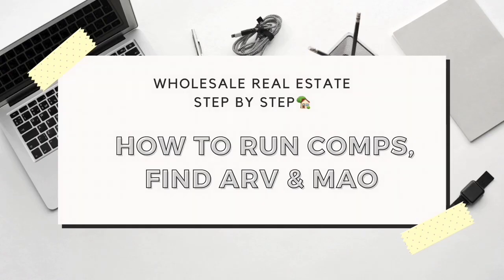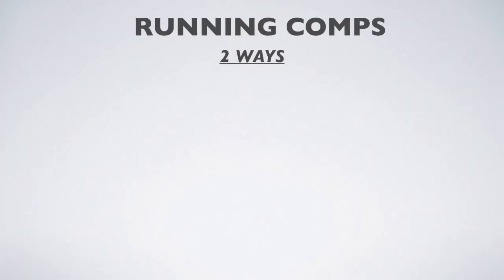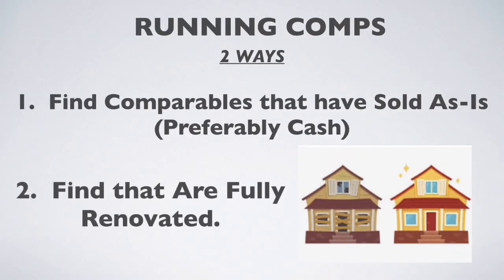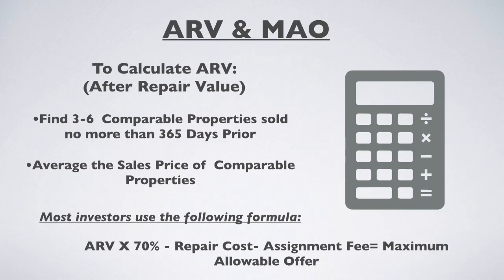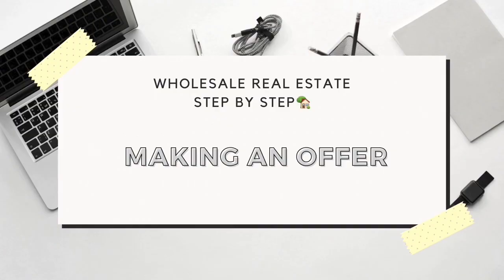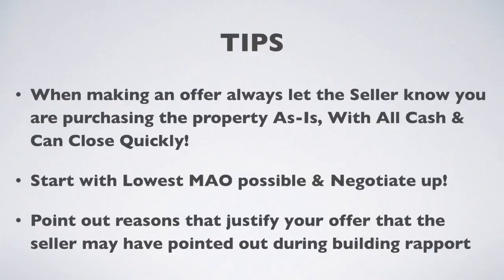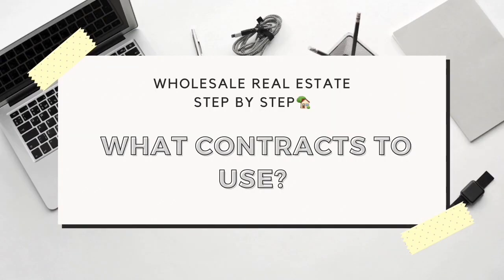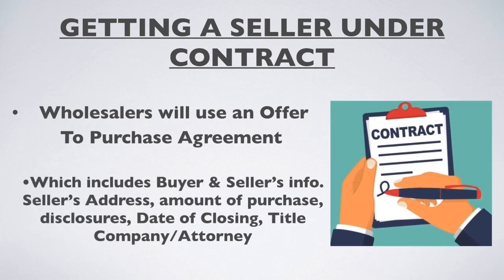How To Wholesale Real Estate- Step By Step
Want to Start Wholesaling Real Estate? Look no further!

Enjoy this Beginner’s Guide of How To Wholesale Real Estate - Step By Step ! 😃

This Video Will Guide You To Getting Your First Wholesale Deal!
If you have any questions, drop them below or reach out on Social Media!

I hope this video Provides Value! 🙏